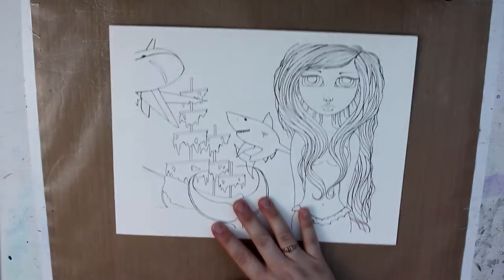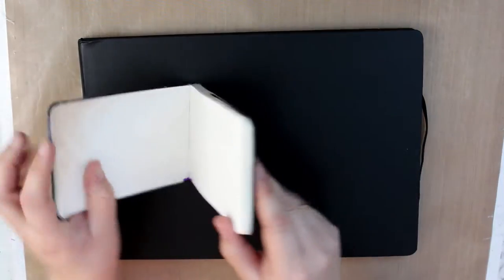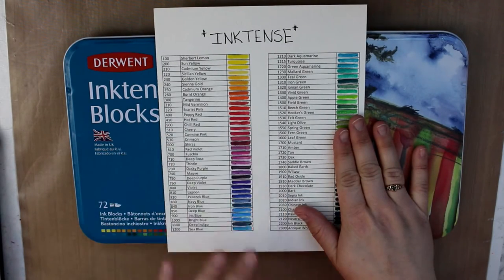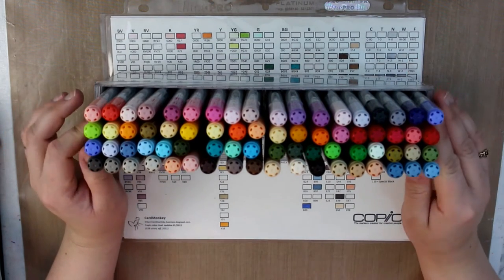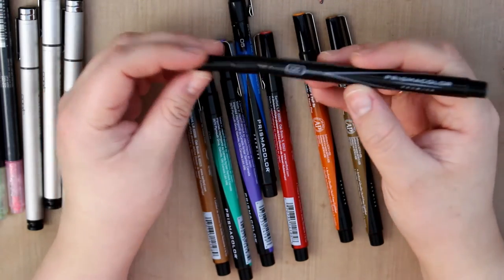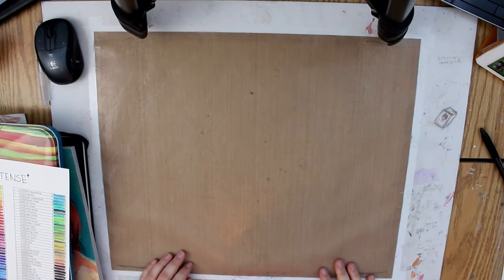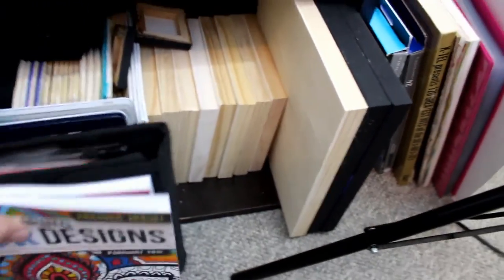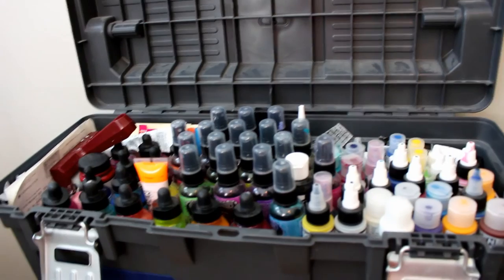Workstation and Art Supplies Tour December 2015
Hi everybody and Merry Christmas!

I finally made the time to get another video done and this one includes what I'm currently working on for my Etsy shop, stuff I got for Christmas and a quick tour of my art space and supplies.  I hope you enjoy and all the best to my viewers in 2016!

Interested in more info about Life Book?  for more information.